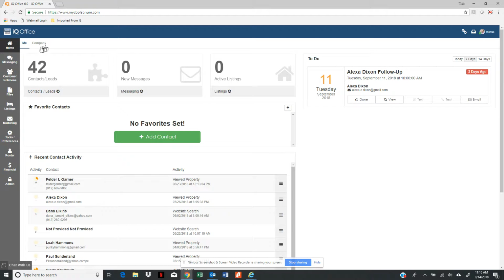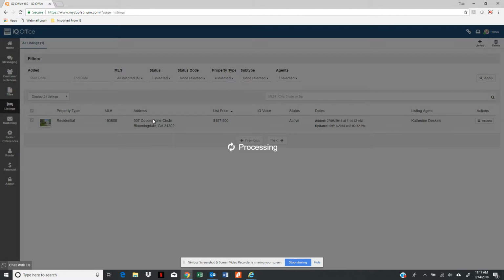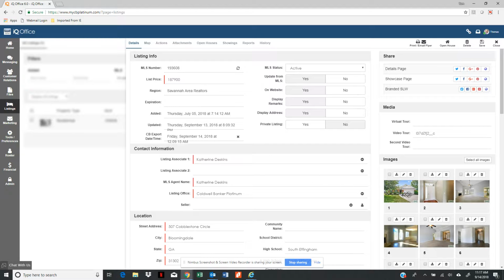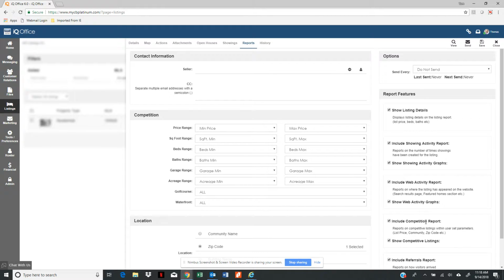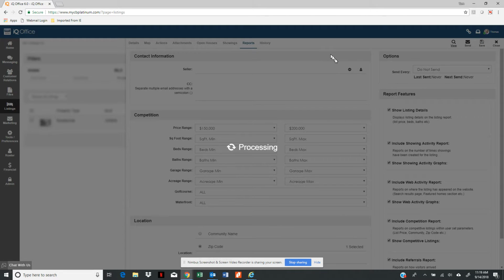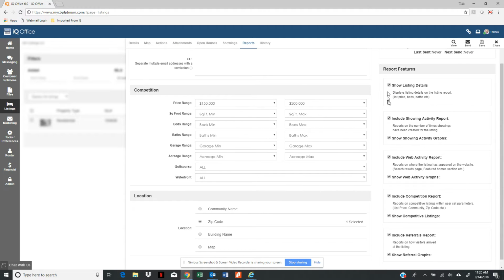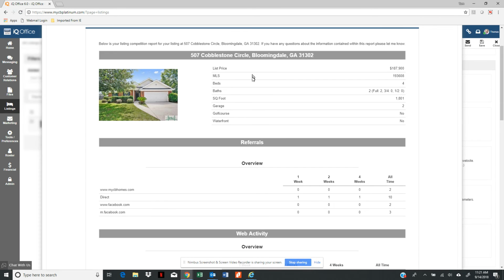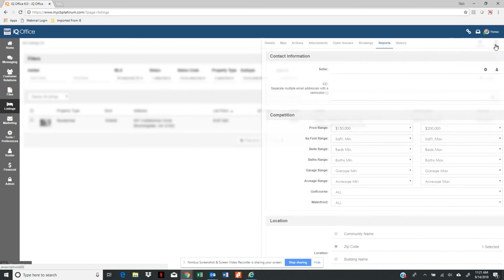Setting up Seller Listing Activity Reports in RealistIQ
A quick video on how to set up routine reports on Listing activity on MyCbBHomes.com